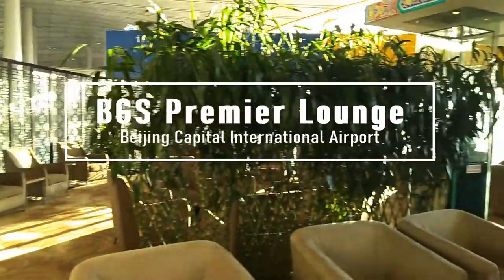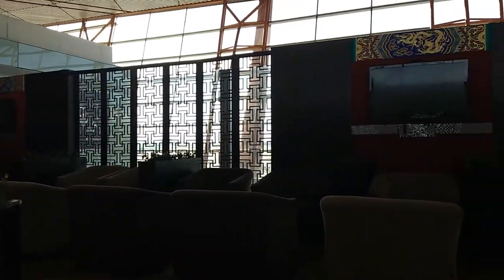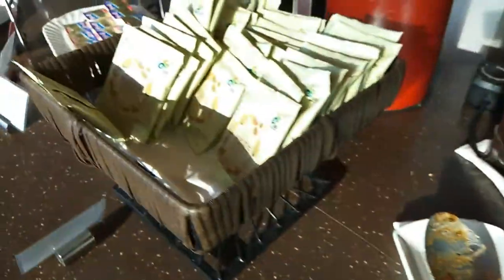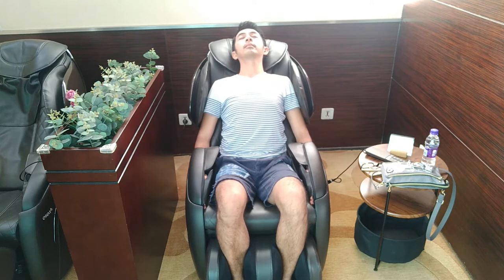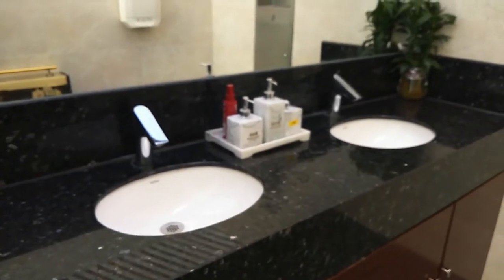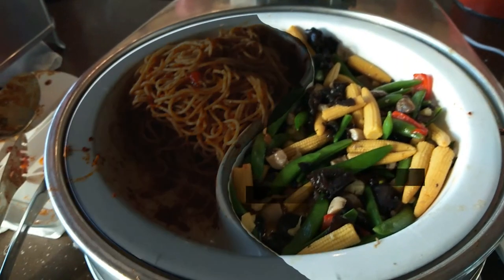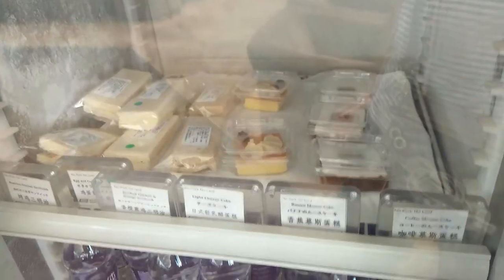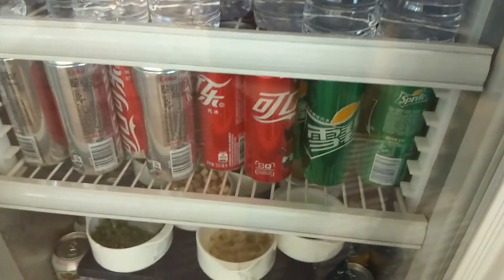BGS Premier Lounge - a Plaza Premium Lounge at Beijing Capital International Airport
BGS Premier Lounge - a Plaza Premium Lounge at Beijing Capital International Airport [May 30, 2019]

THE LOUNGE
Accessible to everyone, the BGS Premier Lounge is conveniently located near boarding Gate E19, right outside of the Security Check and Customs Inspection. While waiting for your flight, guests are welcome to enjoy a selection of food and beverage options and entertainment including TV channels, newspapers and magazines. Moreover, shower facilities with complimentary amenities are ready for guests to freshen up before boarding their next flight.

Beijing Capital International Airport
Shunyi District, Beijing, China